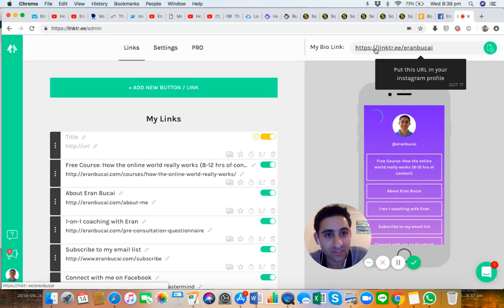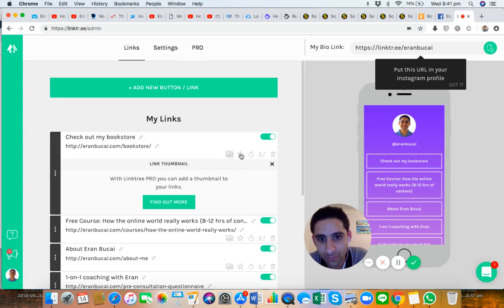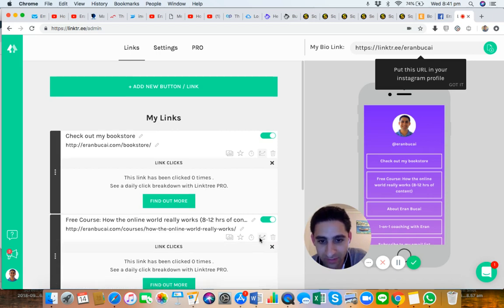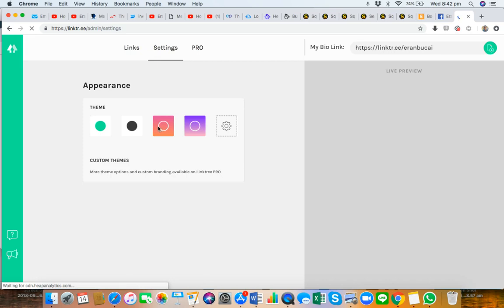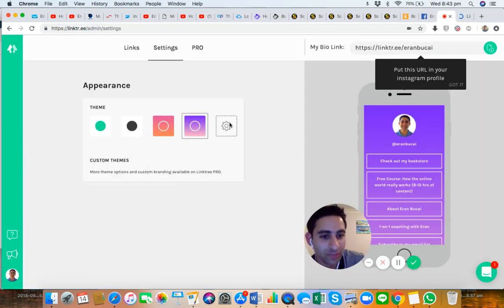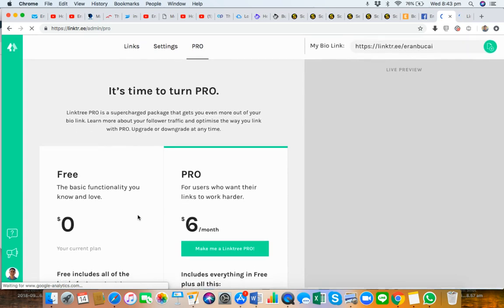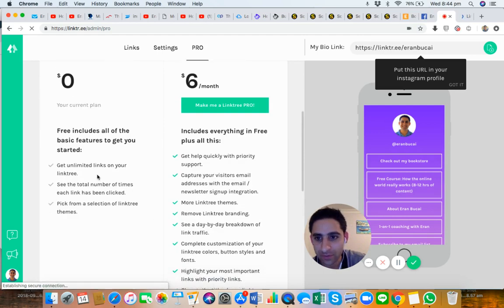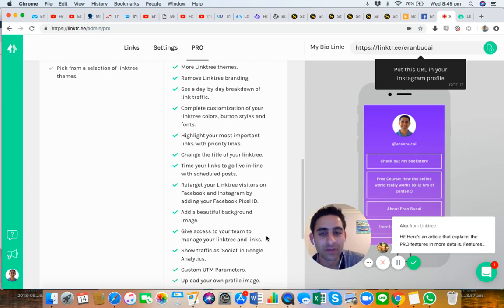Instagram "Link in bio" tutorial [linktr.ee] 👇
Eran Bucai is an online Entrepreneur.